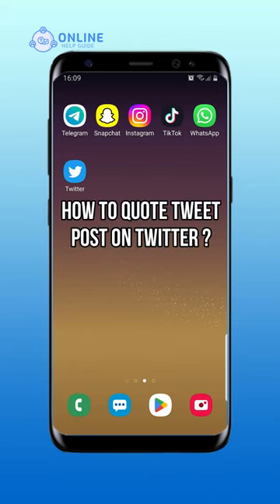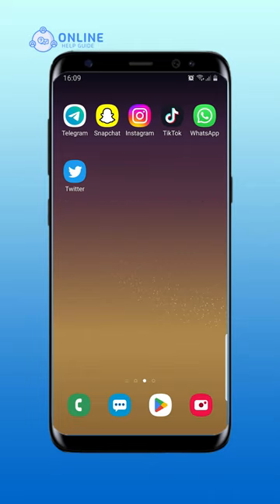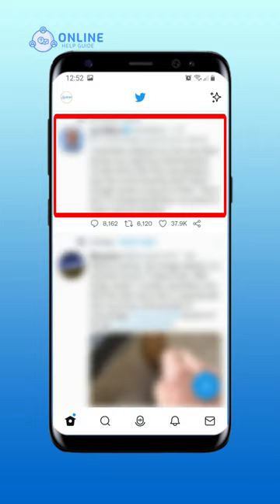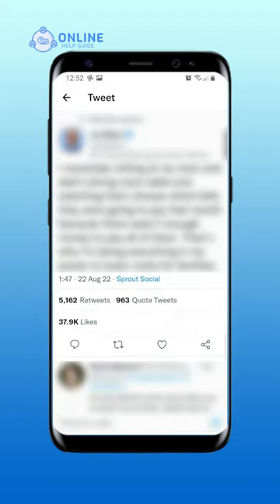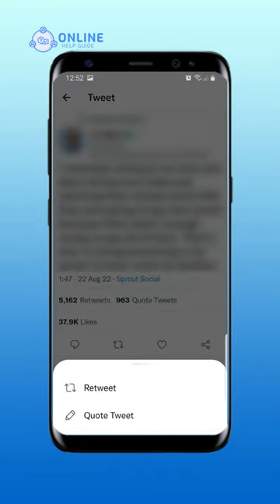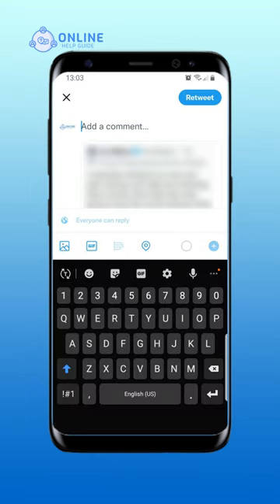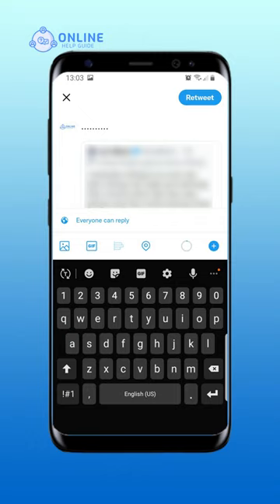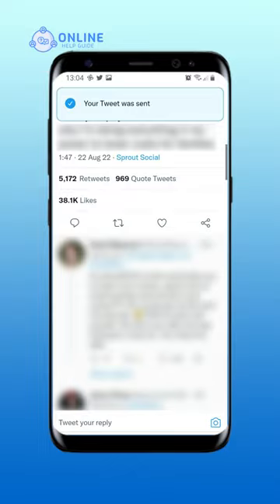How to Quote Tweet Posts on Twitter | Twitter Guide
Want to add your own thoughts to a tweet before sharing it with your followers? In this tutorial, we'll show you how to quote tweet posts on Twitter, which allows you to add your own commentary to a tweet while still sharing the original content. Whether you want to add context or just share your opinion, this guide will show you how to do it. Watch now and start quoting tweets!